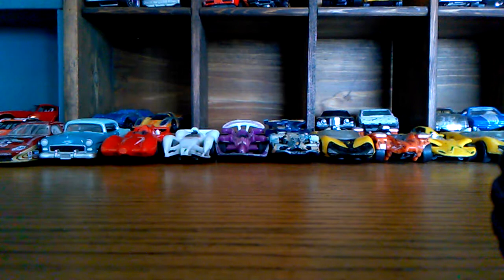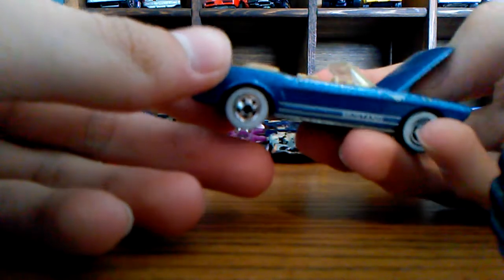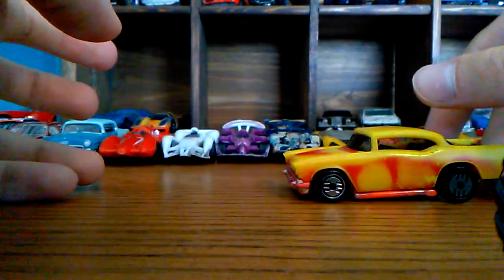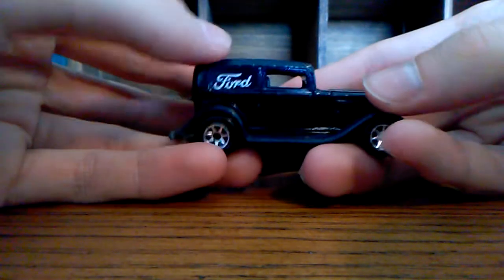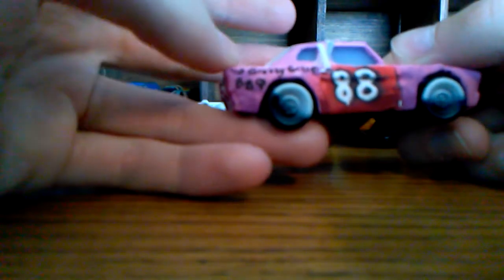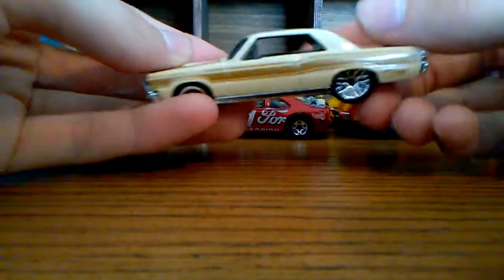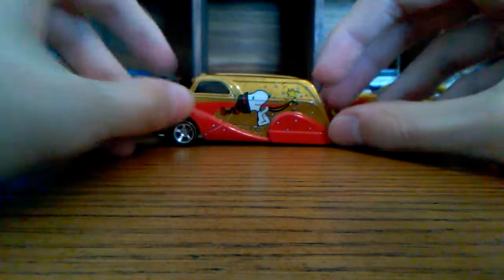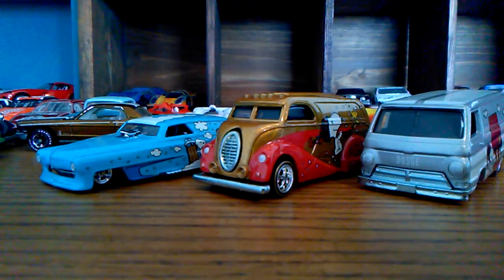New hot wheels finds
Some new cars I have got over a period of time